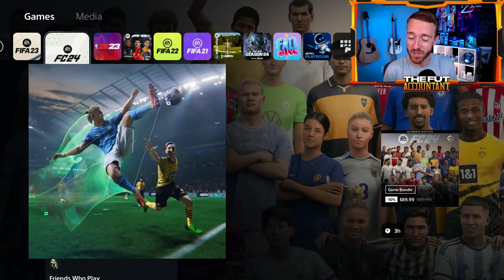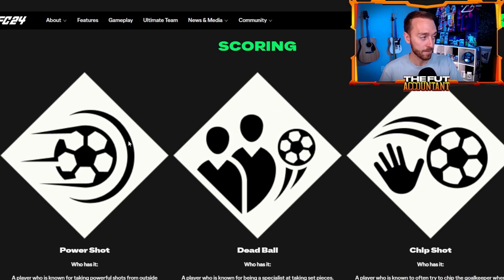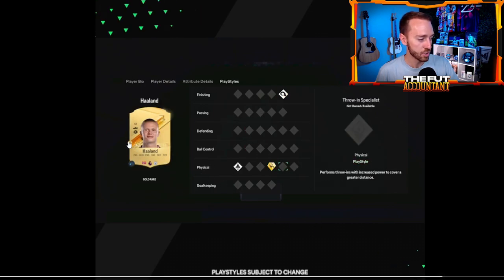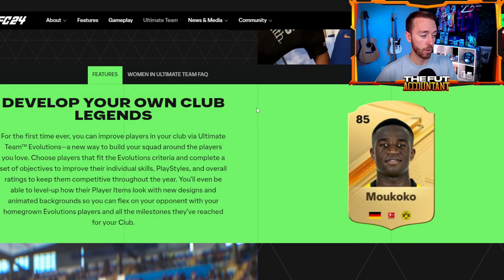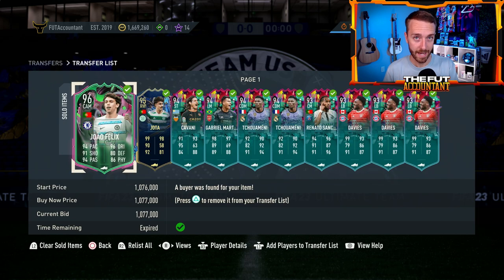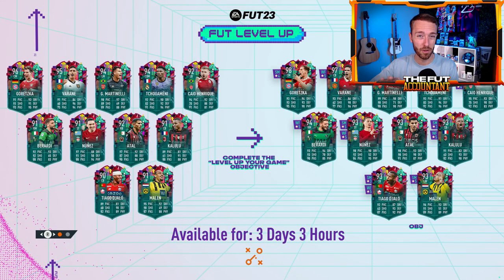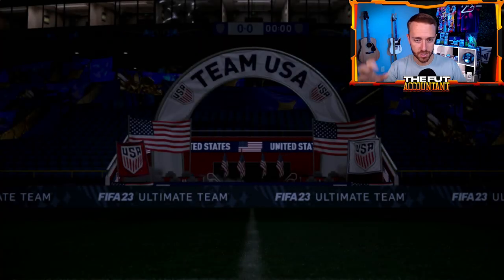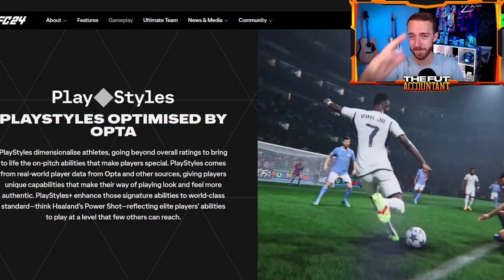I Played EAFC 24 FIRST!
I Played EA FC 24 FIRST, thanks again to EA Sports for the opportunity!

Chapters:
0:00 Intro
0:40 Play Styles
6:43 Evolutions
11:11 NEW Game UI
13:45 Icon Chemistry & More